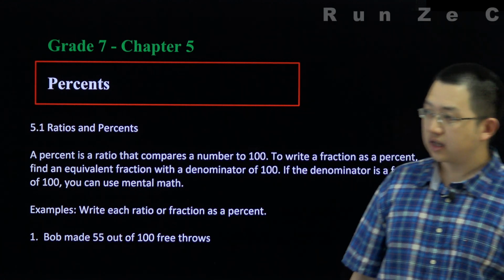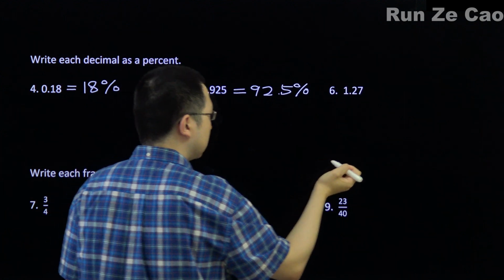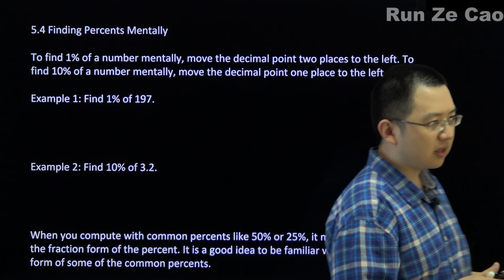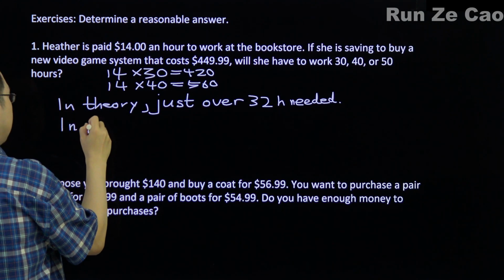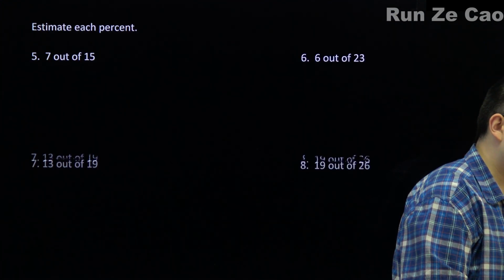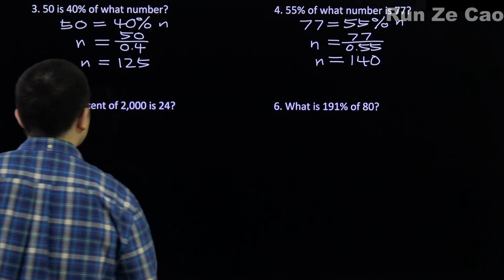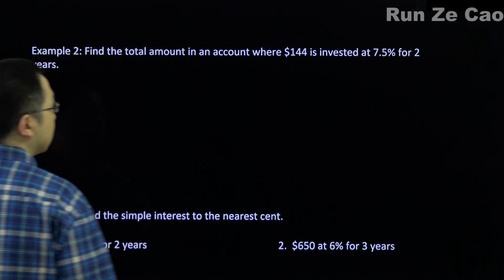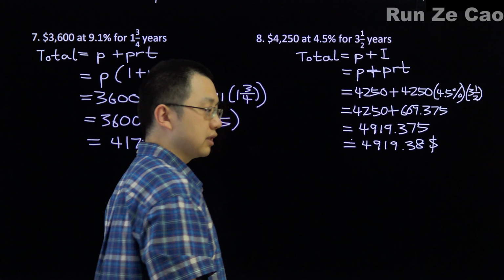Math 7 Chapter 5